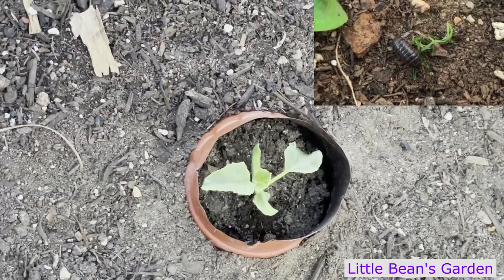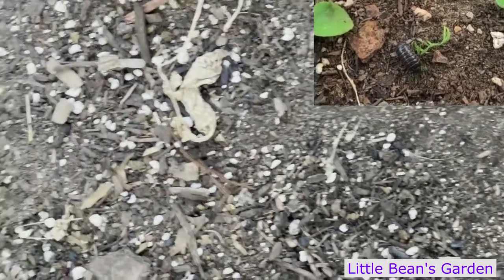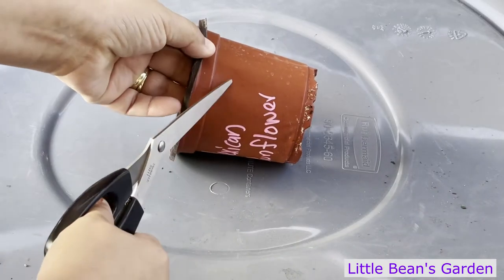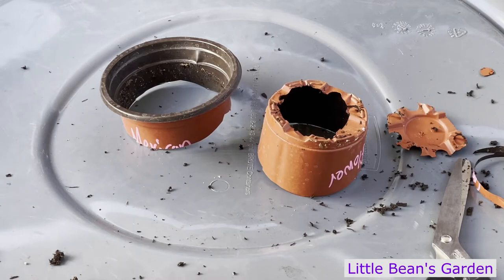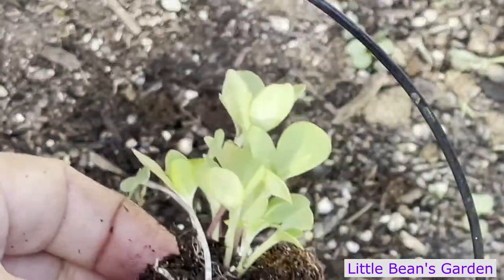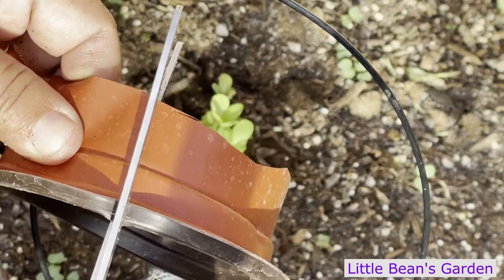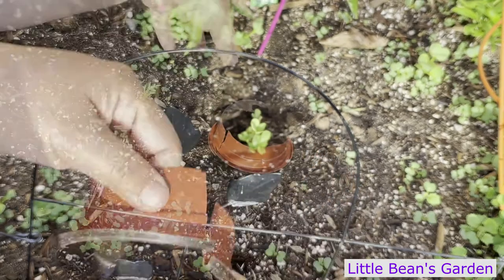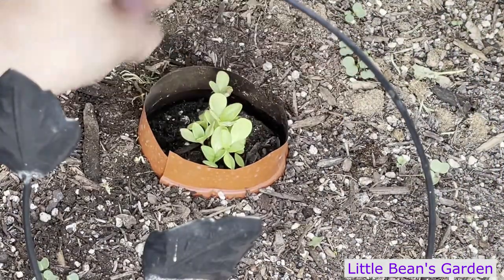411 Garden Pebble-Pill Bug Protection { 2021 Vid 19 }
Hello  All,
Yes, pill bugs are a pain in the you know what, but they are important in the garden.  Normally they come out at night as their little bodies can not hold water, therefore the sun would be detrimental to them.  Their job is to eat decomposing plants and material, and then provide nutrients to our soils.  They also help us get rid of heavy metals that can contaminate our growing areas.  Fun Fact : Pill Bugs don't urinate, and eat their own poop!

As asked by some of my YT friends, below is my PayPal account.

Want to send me a letter or some seeds? If so, YAY! Please send it to:
Zulema T.